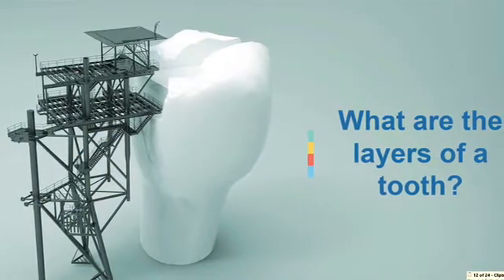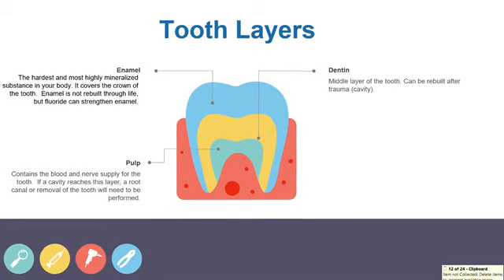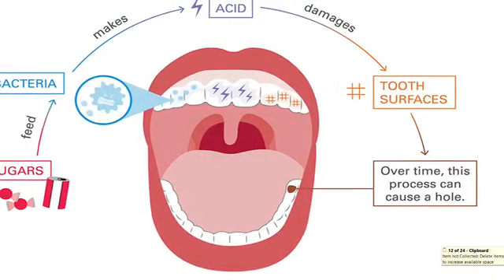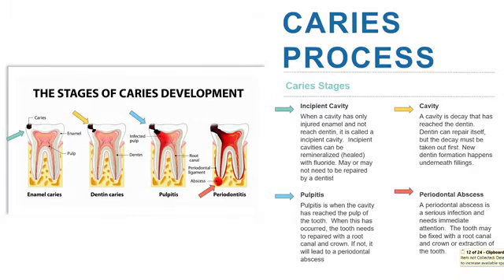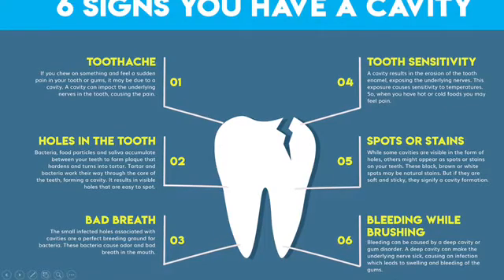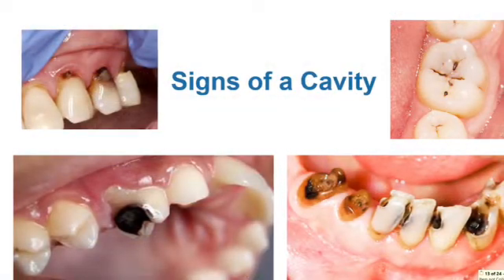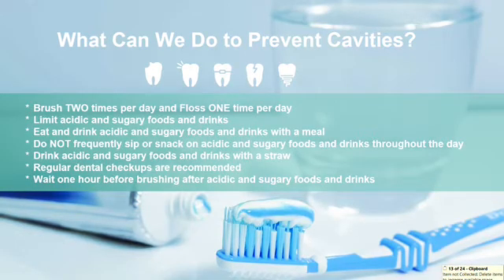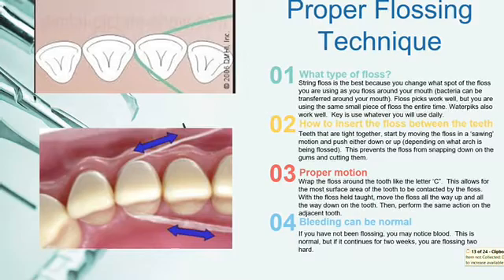HS Lesson Plan